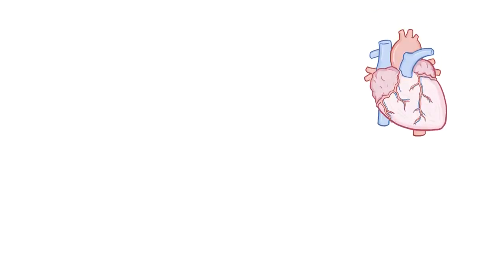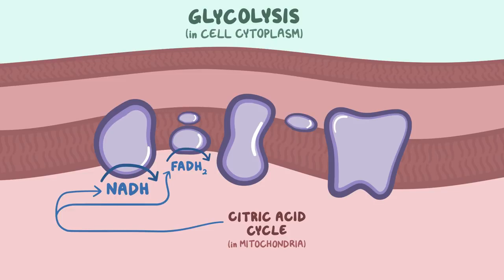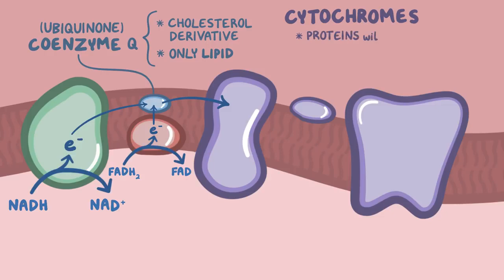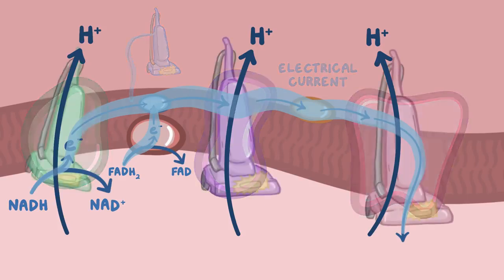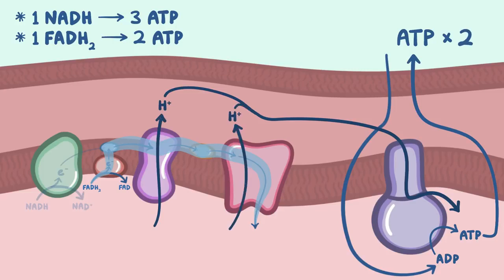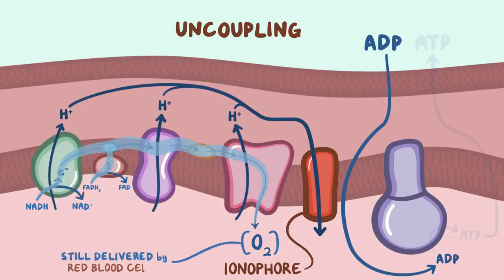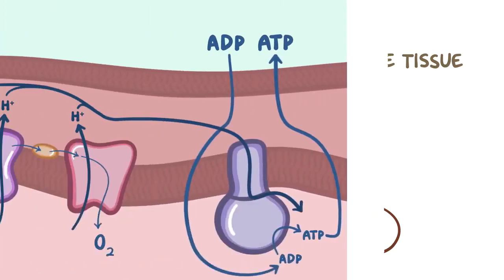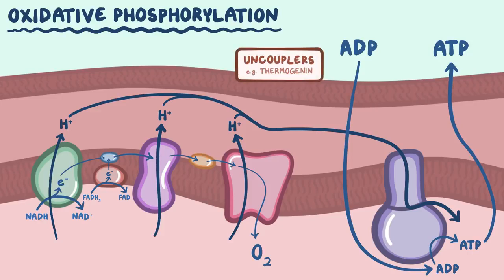Electron transport chain, oxidative phosphorylation